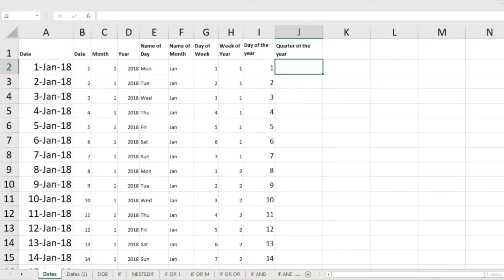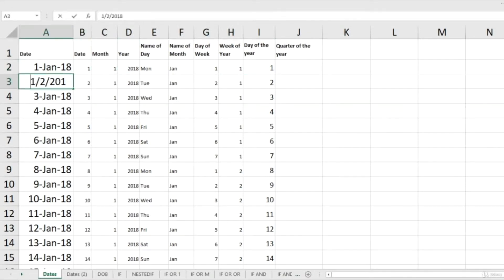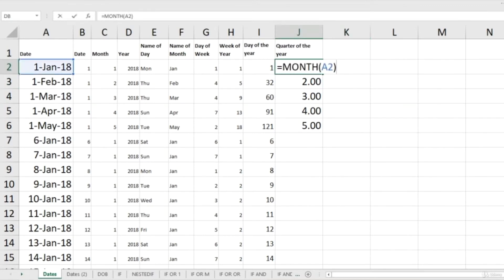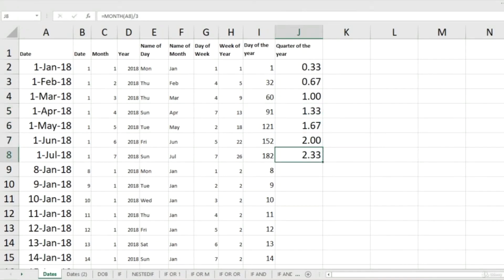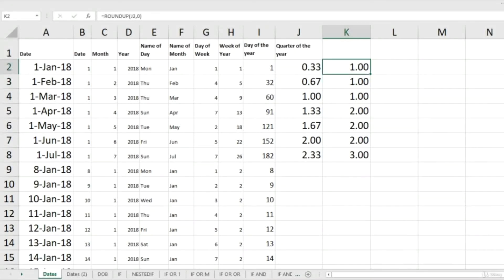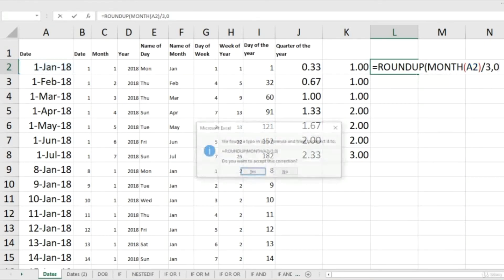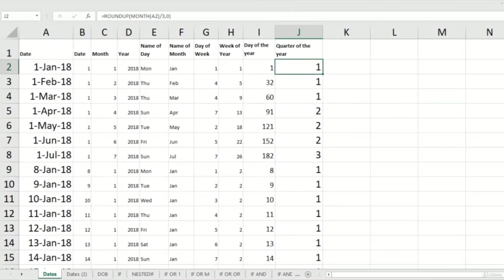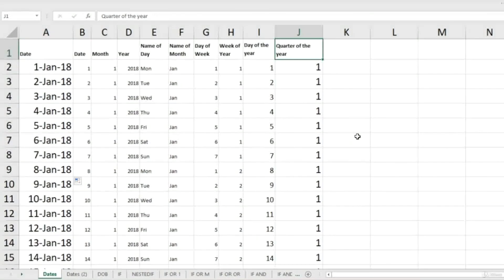How to check Quarter of the Year in Excel ep.27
Microsoft Excel Zero to Advanced
Data Analysis & Dashboards